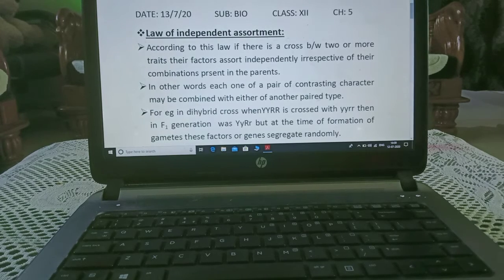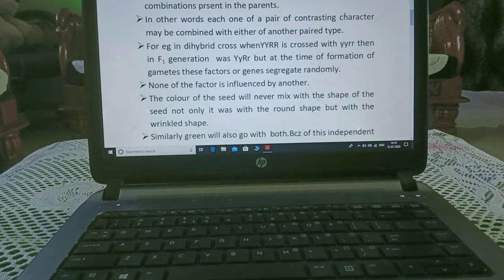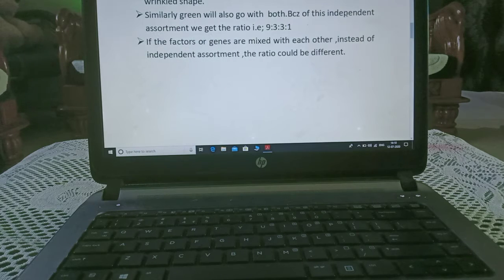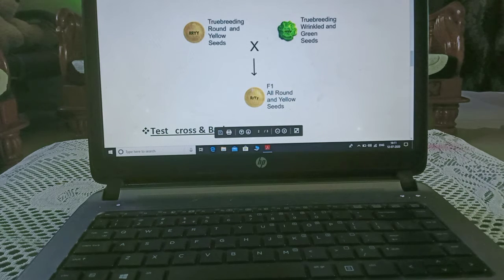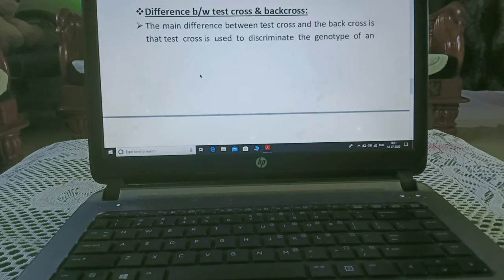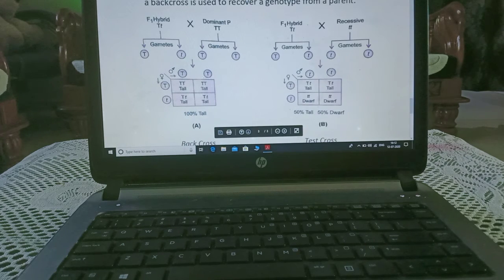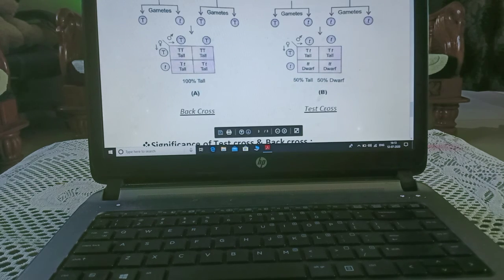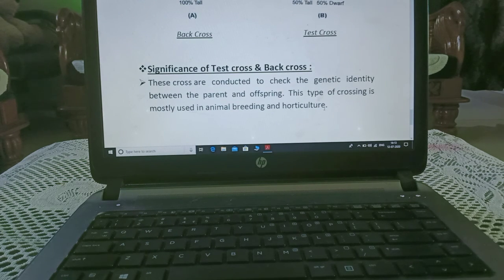Std - 12 (ENG) Sub - Biology, Ch - 5. Law of Independent Assortment, Test Cross & Back Cross Part 7.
By Renu Menghrajani

વંદે માતરમ,
પ્રીય વાલીશ્રીઓ,

Vande Mataram,
Dear Parents/Guardians,